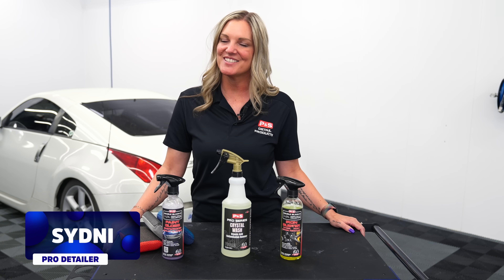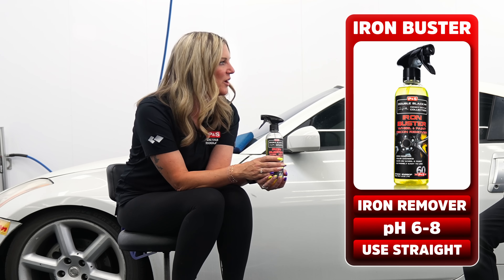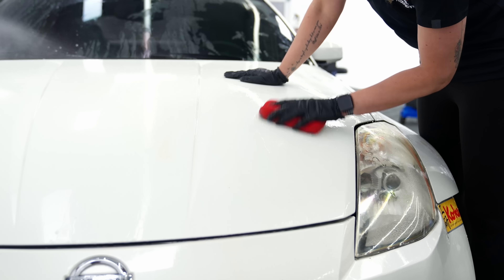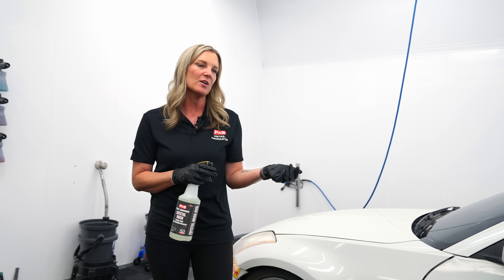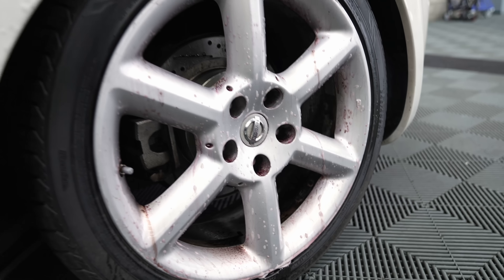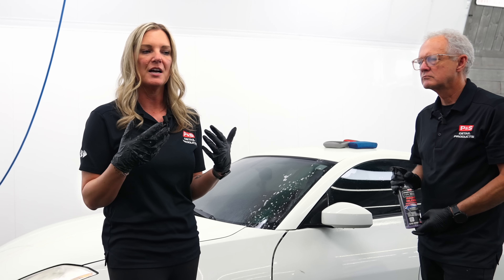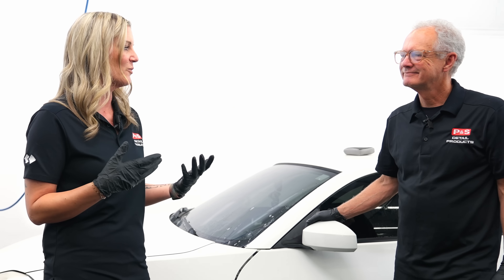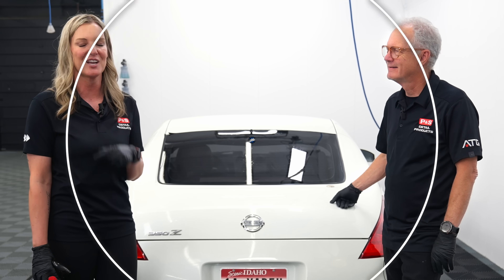When Should You Use An Iron Remover On Your Cars Paint?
Ever wonder when the right time is to use an iron remover on your vehicle? In todays video, Sydni teams up with Dave Phillips, chemist for P&S Detail Products, to break down the science and strategy behind proper paint decontamination. They dive into why decontamination is so important, how often you should do it, and the difference between using Iron Buster, Crystal Wash, and synthetic clay in your process. Whether you’re prepping for a ceramic coating, performing a maintenance detail, or just trying to restore smoothness and gloss to your paint, this step-by-step demo shows how to safely and effectively remove iron particles, environmental fallout, and embedded contaminants.